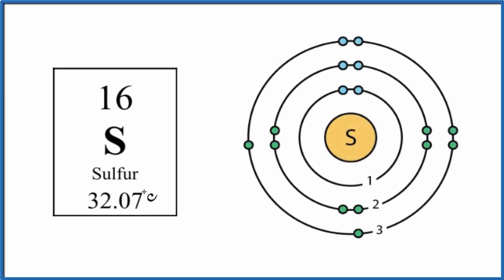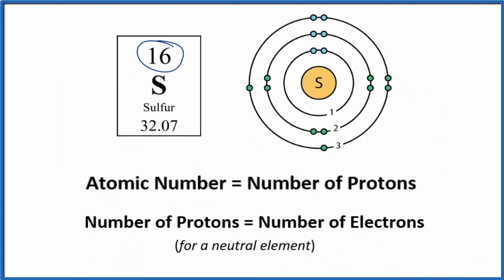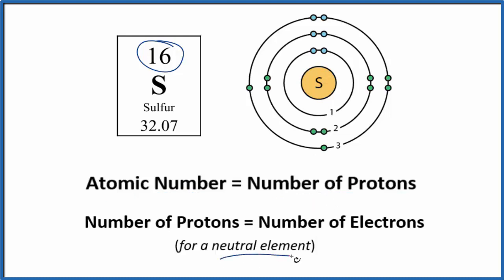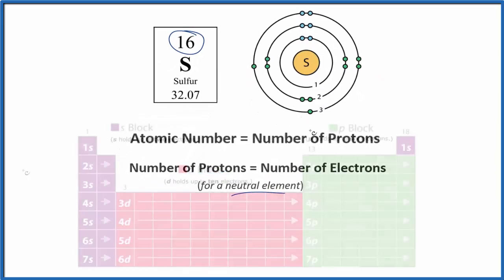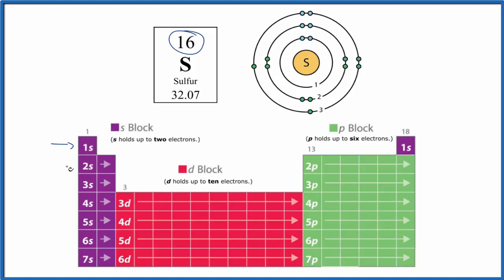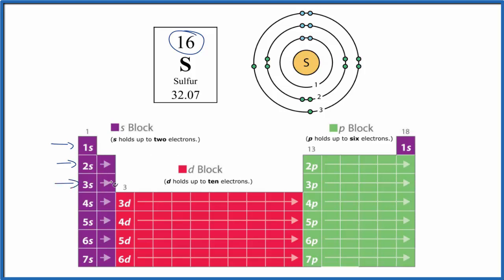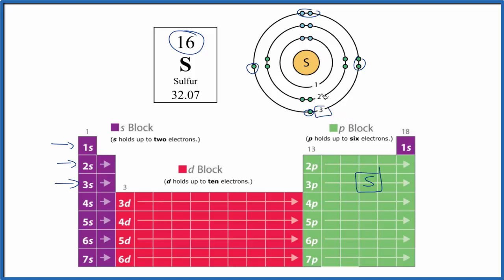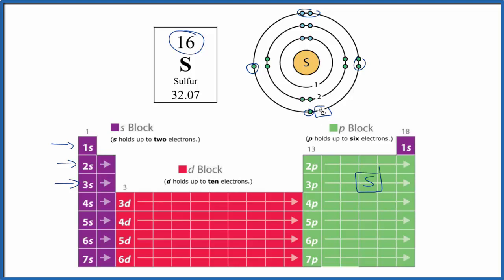Atomic Structure (Bohr Model) for Sulfur (S)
In this video we'll look at the atomic structure and Bohr model for the Sulfur atom (S).

We’ll use a Bohr diagram to visually represent where the electrons are around the nucleus of the S atom. Electrons are placed in energy levels in a predictable pattern. The first energy level can hold two valence electrons, and the second and third can each hold eight electrons.

Using the atomic number for Sulfur we can find the total number of electrons for the atom. We then place these in energy levels in our diagram.